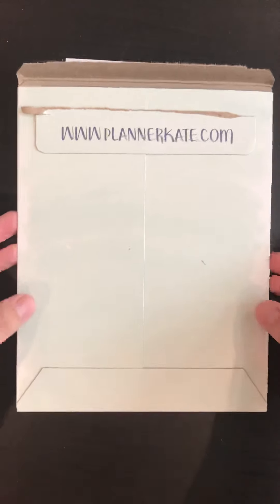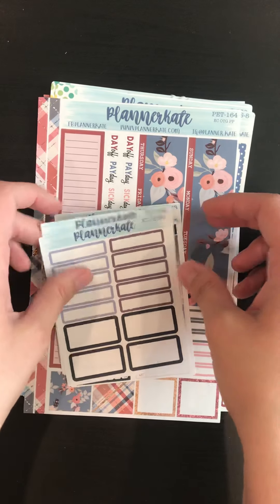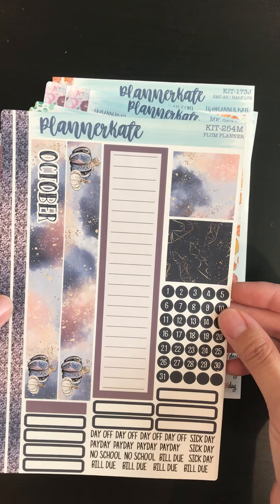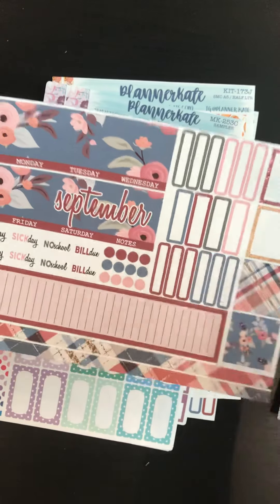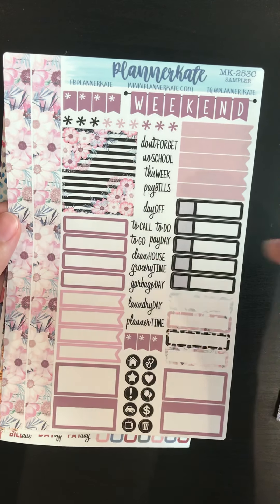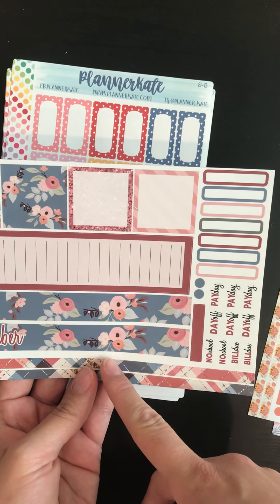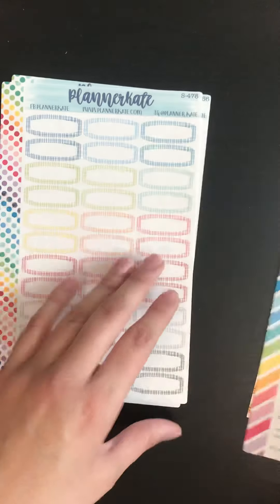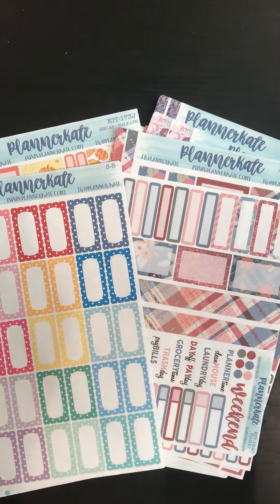Planner Kate Haul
A Planner Kate haul for September and October kits.